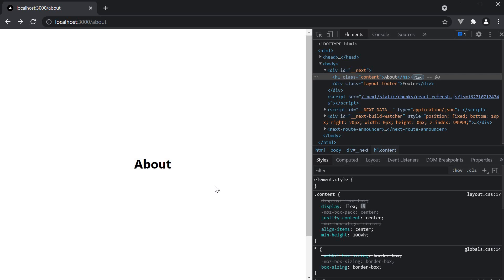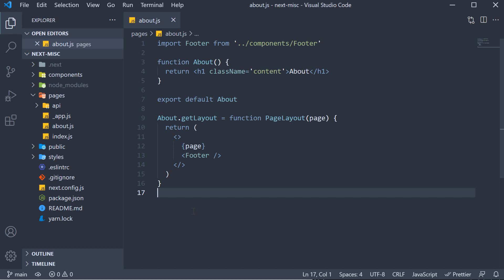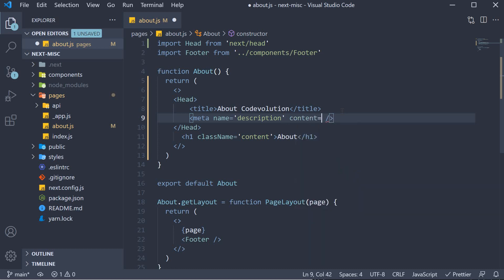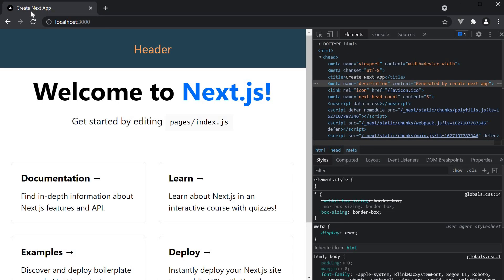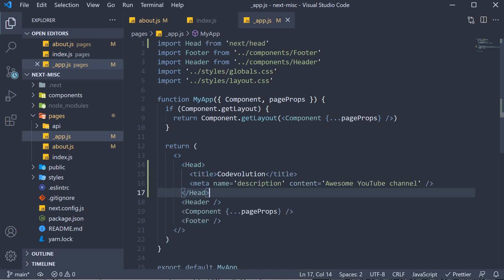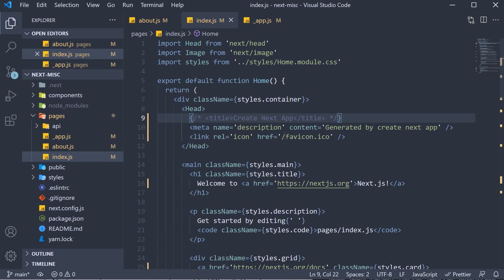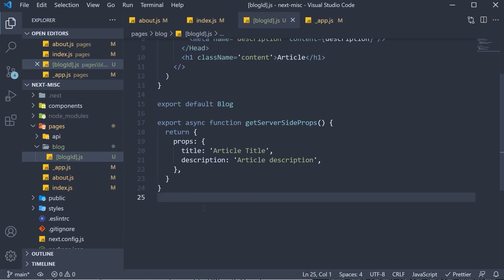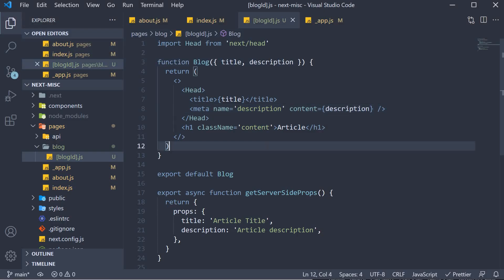Next.js Tutorial - 57 - Head Component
Head Component in Next.js
Next.js Tutorial on Head Component